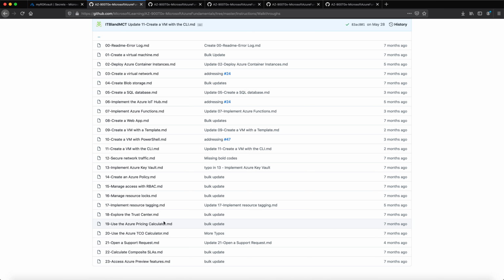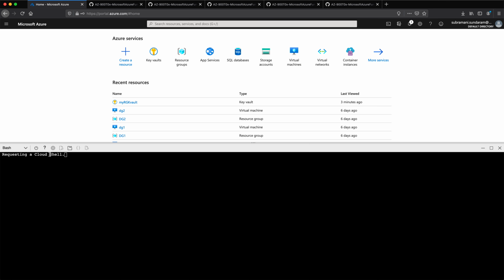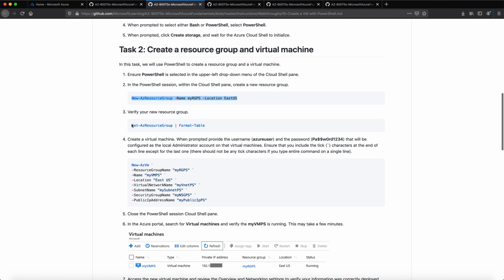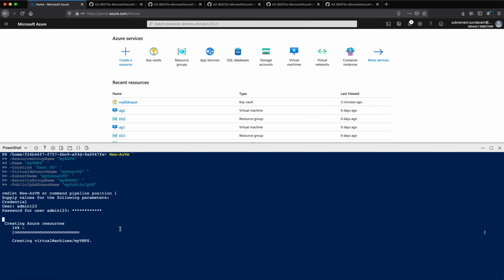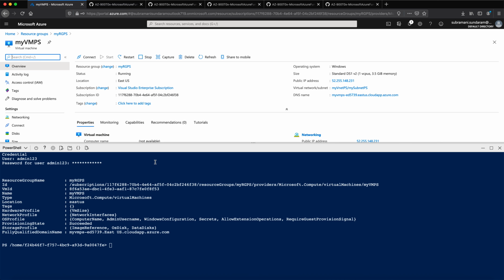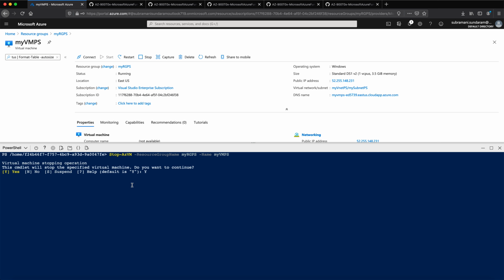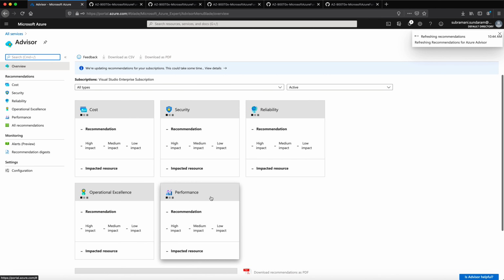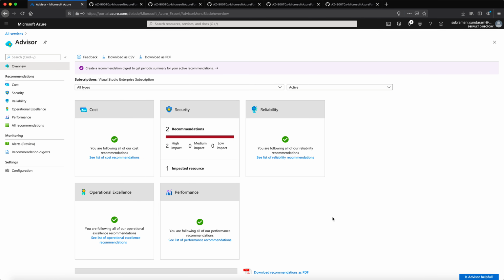Lab10 Create a VM with PowerShell